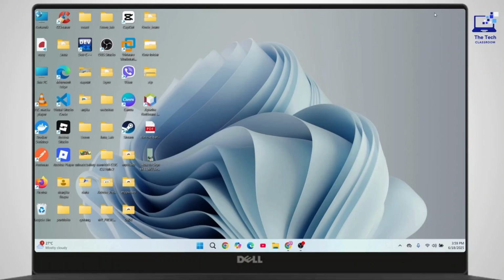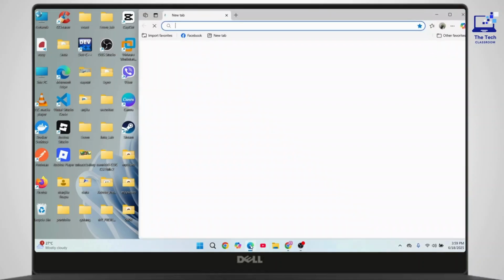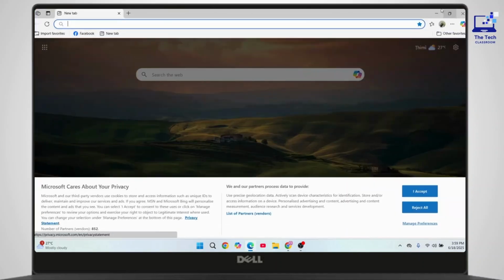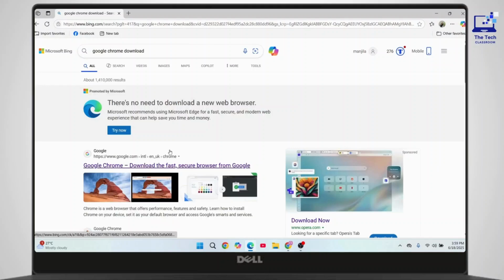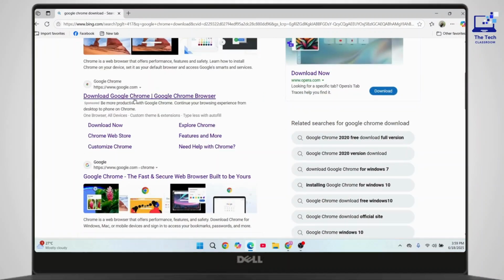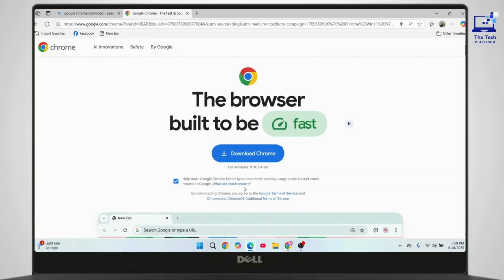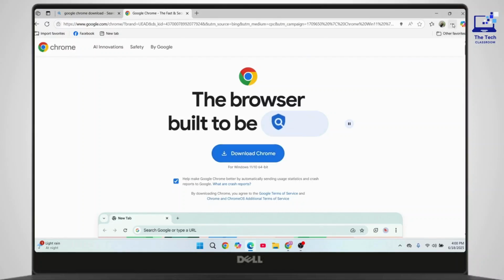How to Download and Install Google Chrome on Windows 11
Learn how to quickly download and install Google Chrome on your Windows 11 PC. This step-by-step tutorial shows you the easiest way to get Chrome from the official website and install it hassle-free. Perfect for beginners who want a fast, secure browser on their Windows 11 device. Follow along and start browsing with Google Chrome today!

Chapter Timestamps:
00:00:00 - Introduction
Welcome and overview of downloading Google Chrome on Windows 11.

00:00:10 - Open Browser
Open your current browser on Windows 11 (e.g., Edge).

00:00:20 - Search for Chrome Download
Type "Google Chrome download" in the search bar.

00:00:30 - Go to Official Site
Scroll and click on the official google.com Chrome download page.

00:00:40 - Download Chrome
Click the "Download Chrome" button to start the download.

00:00:50 - Open Downloaded File
Go to your downloads folder and open the Chrome setup file.

00:01:00 - Install and Log In
Follow the installation steps and log in with your Google account.

00:01:10 - Start Using Chrome
Chrome is ready! Start browsing on Windows 11.

00:01:17 - Conclusion